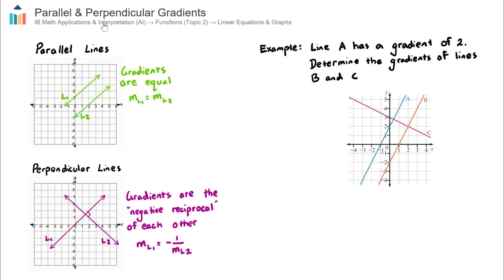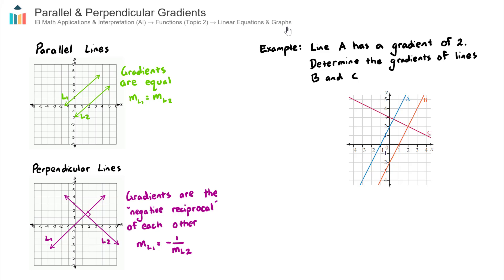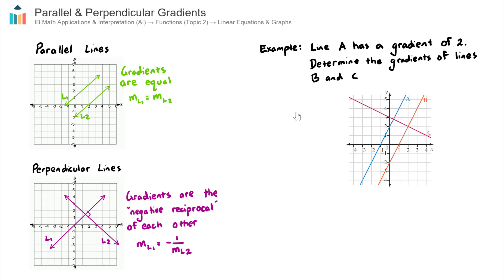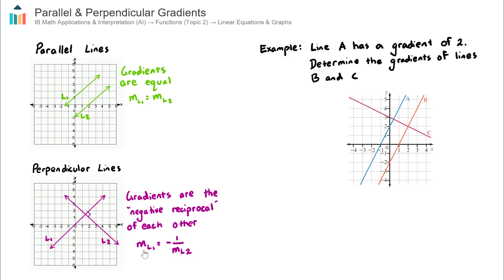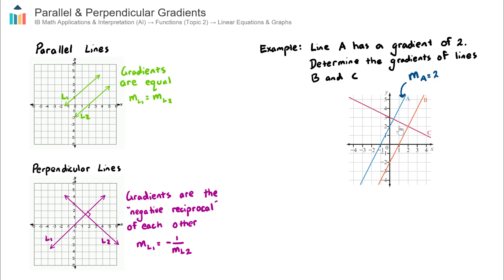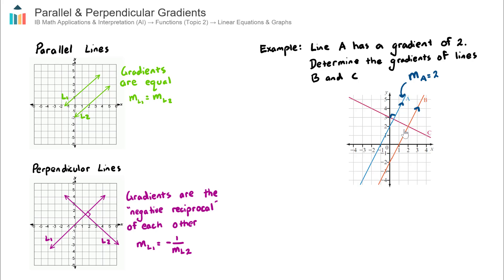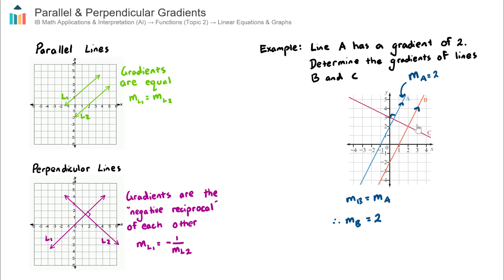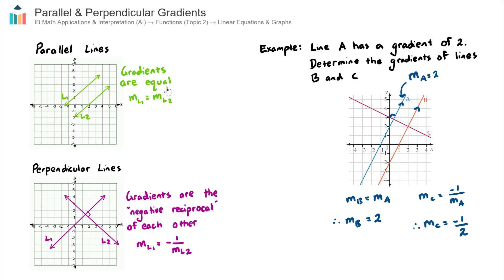Parallel & Perpendicular Gradients [IB Math AI SL/HL]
This video covers Parallel & Perpendicular Gradients of Linear Lines. Part of the IB Mathematics Applications & Interpretation SL & HL course in Topic 2, Functions.